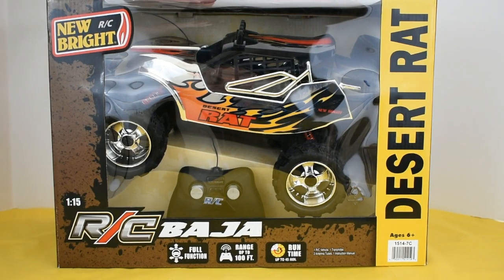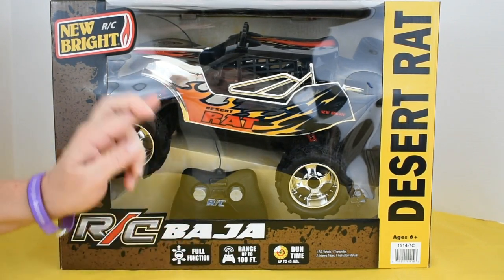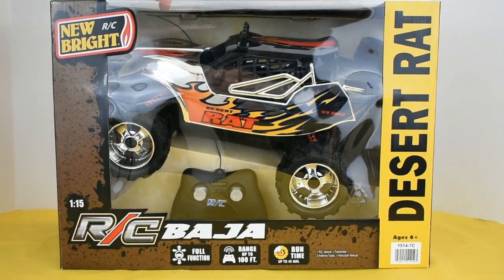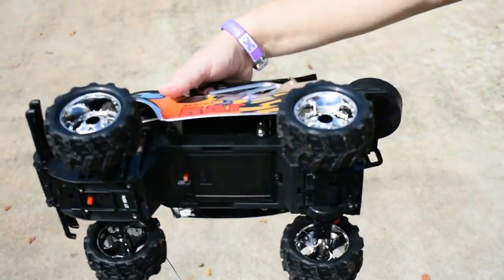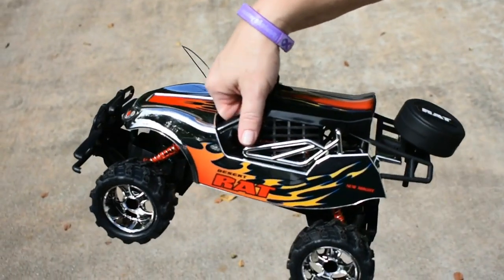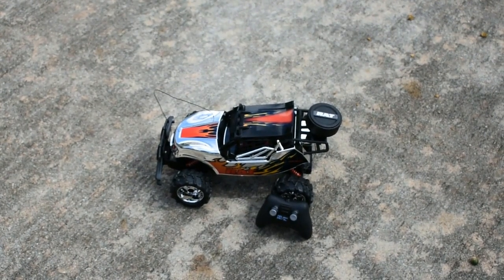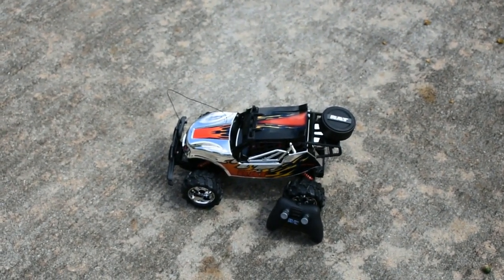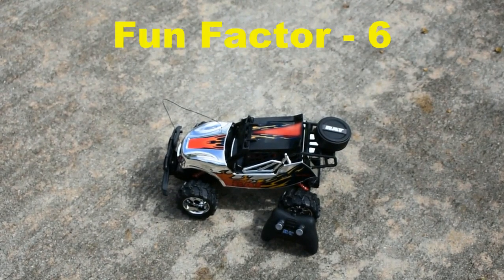New Bright Desert Rat Baja RC Remote Control Off Road Vehicle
New Bright Desert Rat Baja RC Remote Control vehicle. We will take it out of the box and see how it performs.